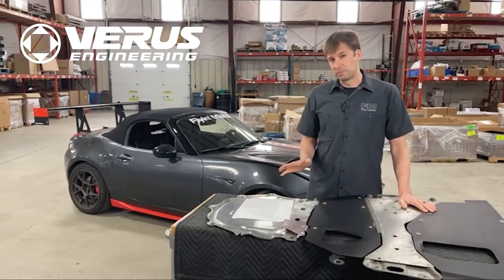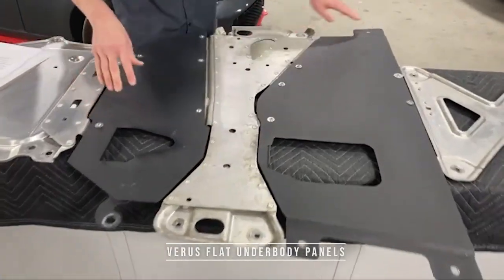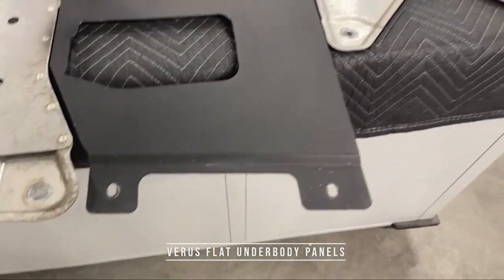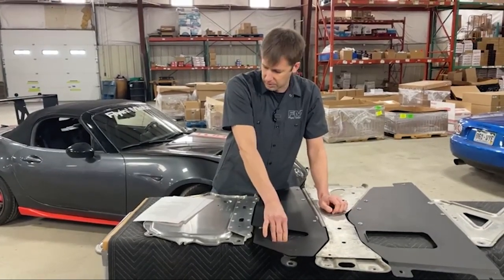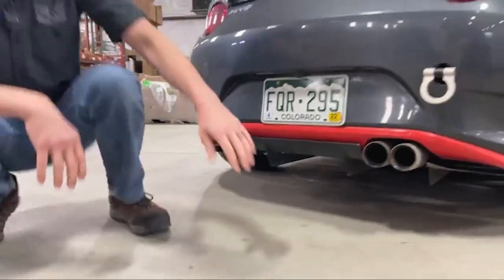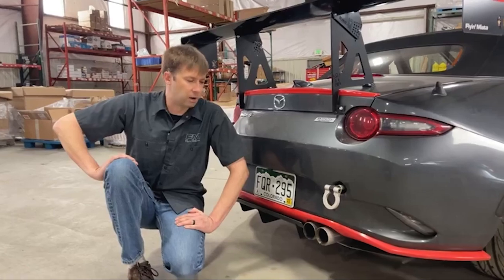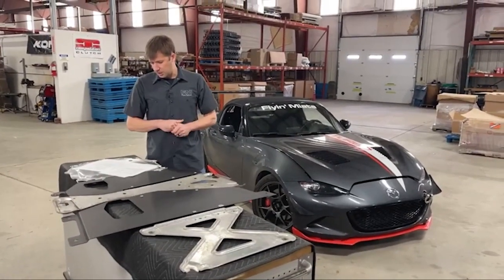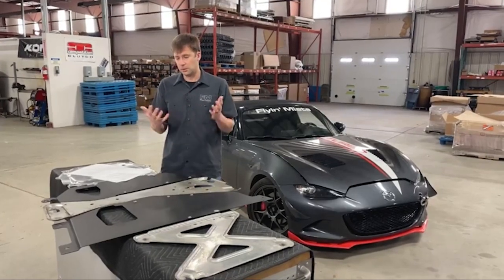ND Aero Parts by Verus Engineering (FM Live)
Looking for ways to improve performance and make your ND stand out from the crowd? In this week's FM Live, Brandon gives us all the details on our Verus parts: CF Canards, Flat Underbody panels, Rear Diffuser and Hood Louvers.

Original Live video recorded 3-17-22. Join us on Facebook every Thursday at 2 PM Mountain time for new live videos, and check out our YouTube channel for all our Miata content!